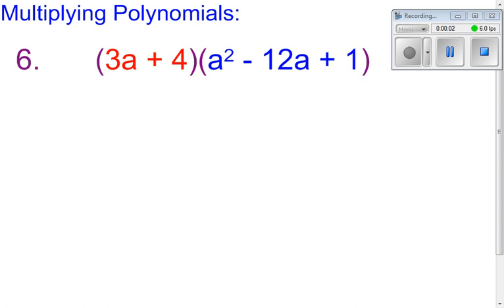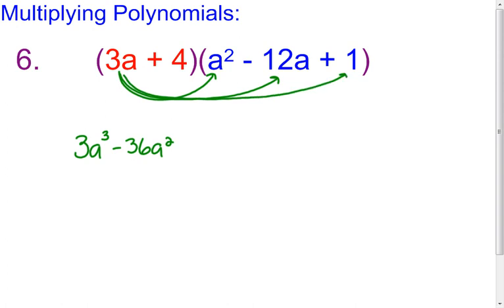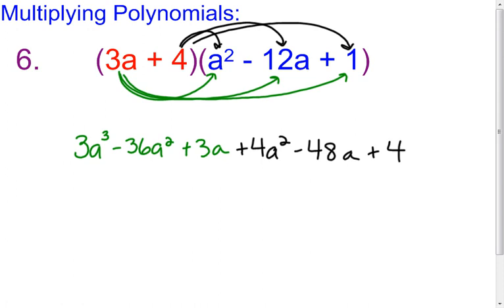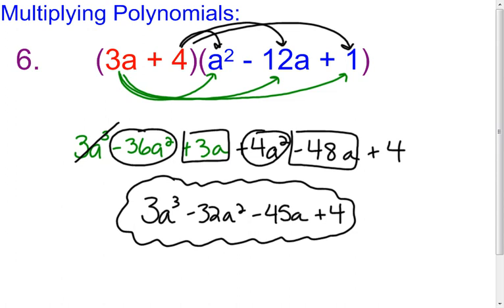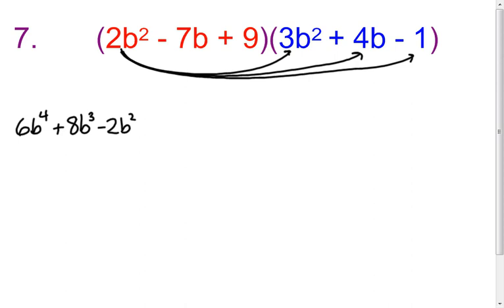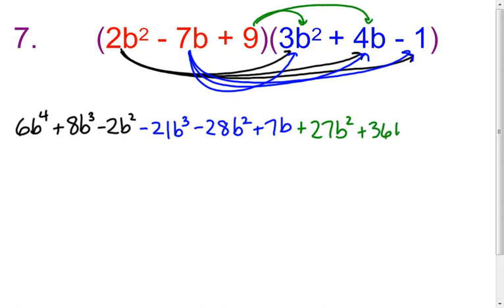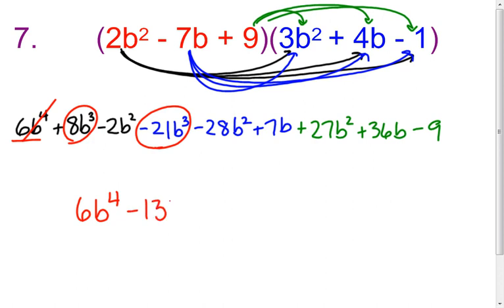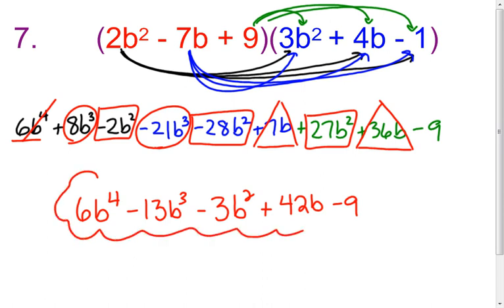8 7 B Multiplying Polynomials